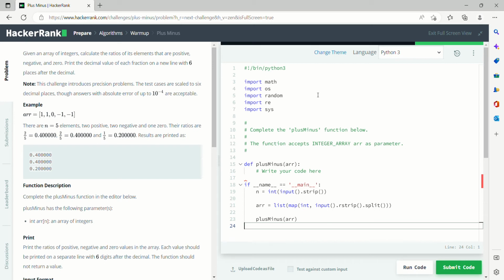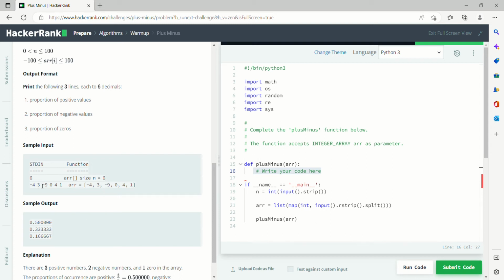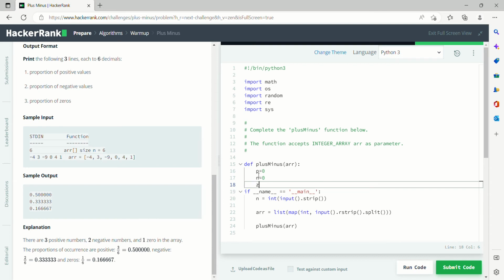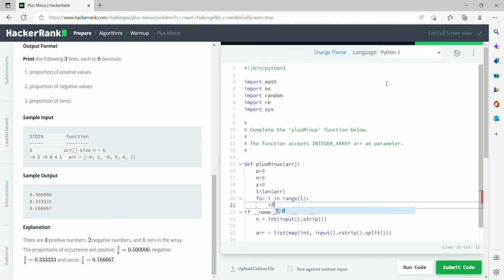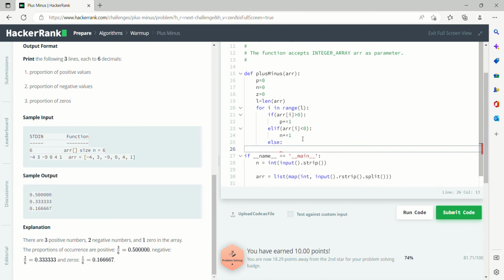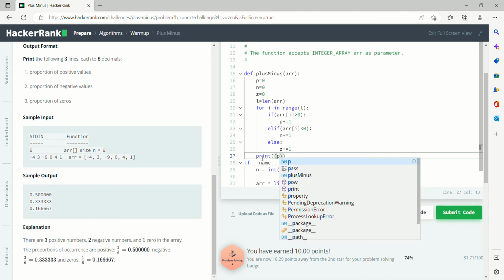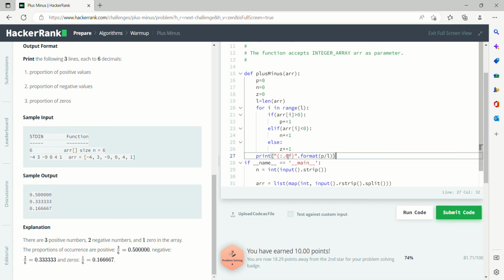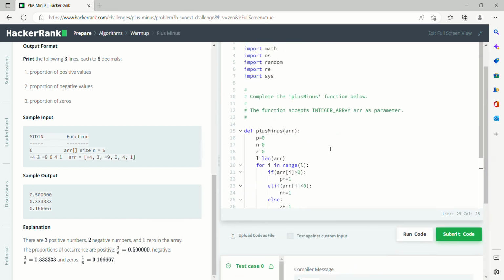Plus Minus Hacker Rank ALGORITHM-PROBLEM SOLVING